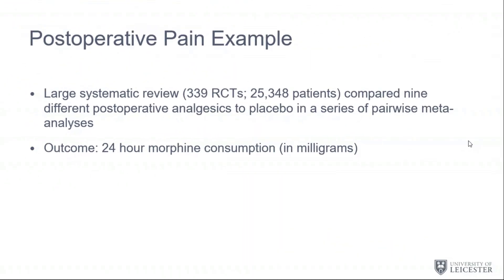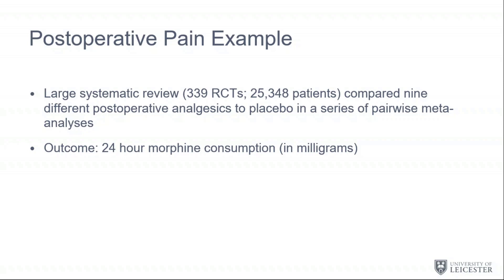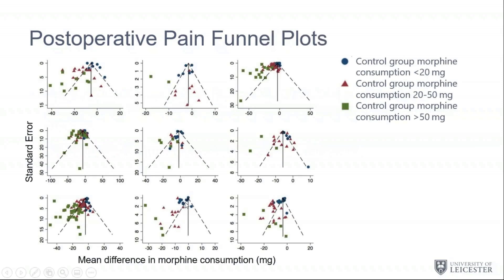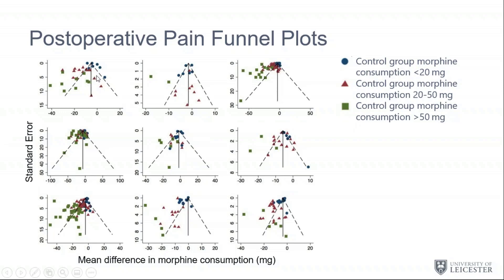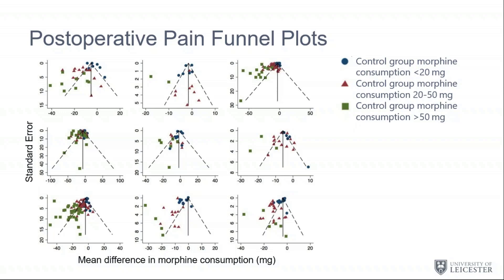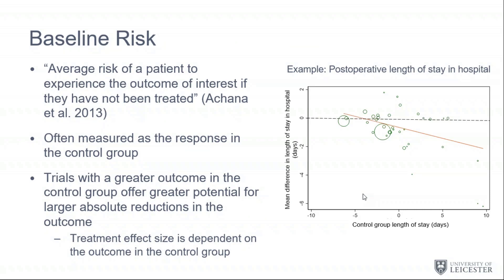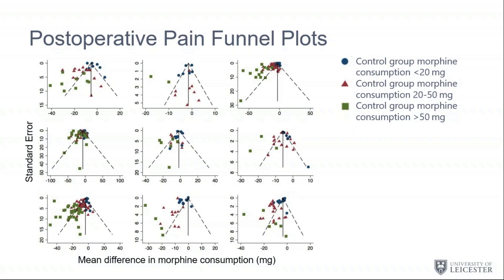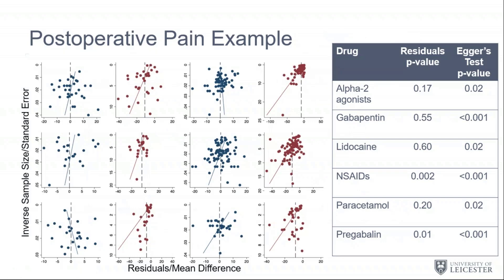Part 2: Example: postoperative pain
This is the second part of a Cochrane Learning Live webinar on Identifying publication bias in meta-analyses of continuous outcomes